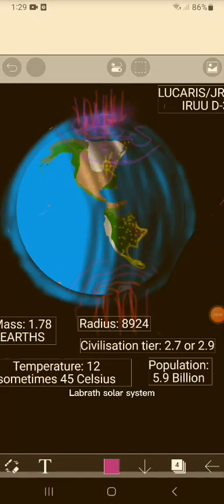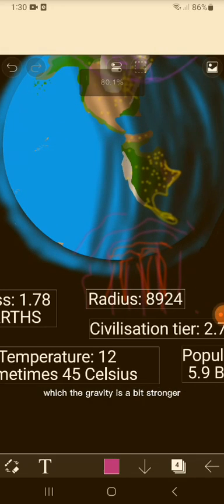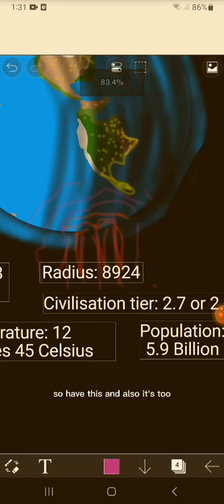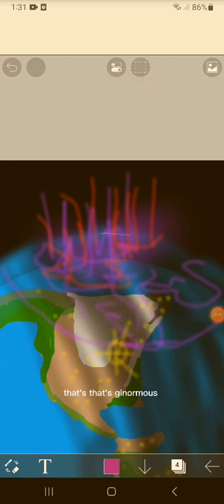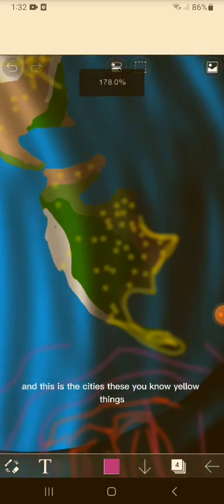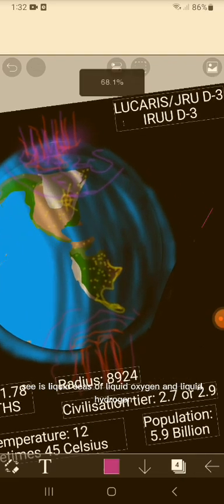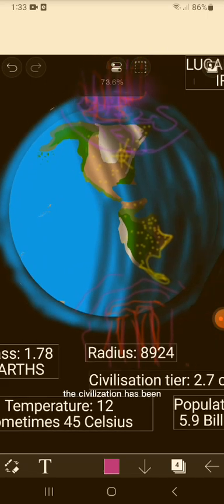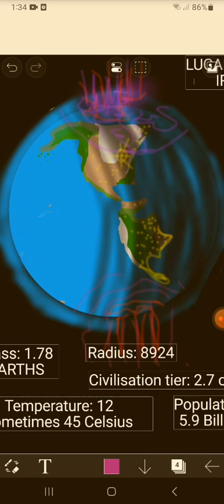About Lucaris Labrath Solar System pt 2